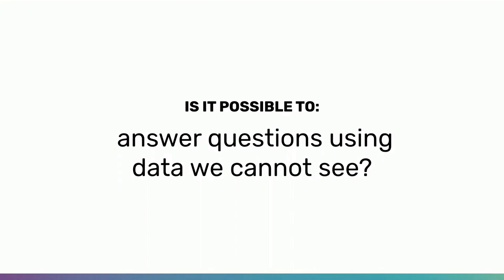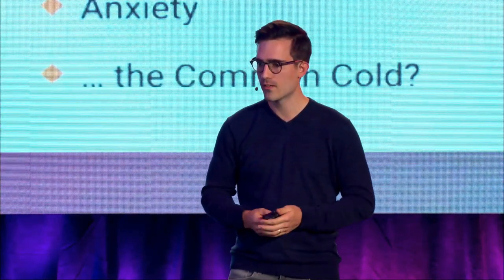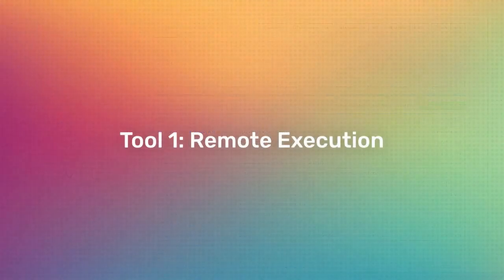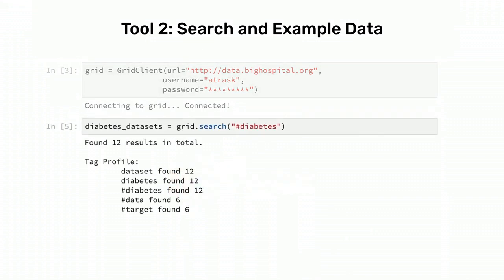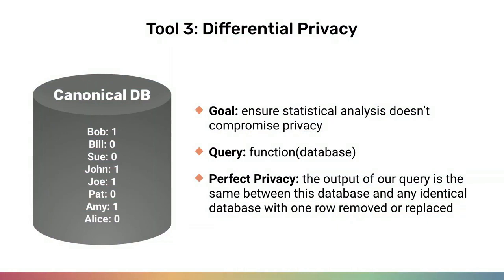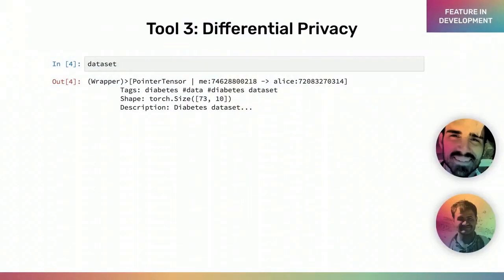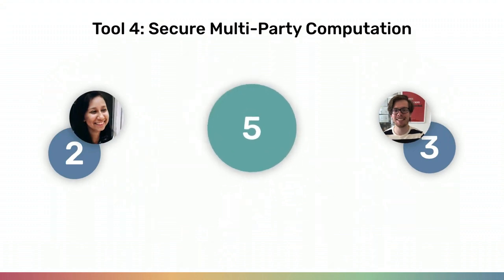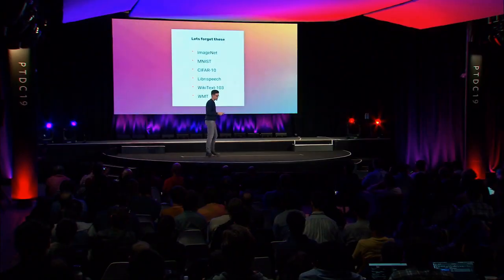Privacy Preserving AI - Andrew Trask, OpenMined